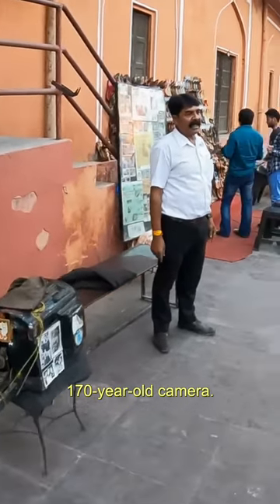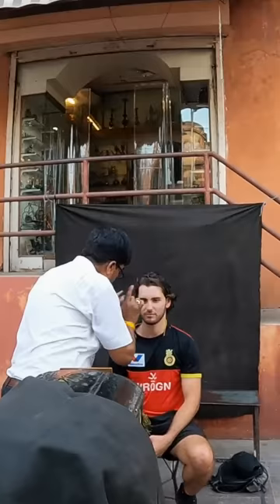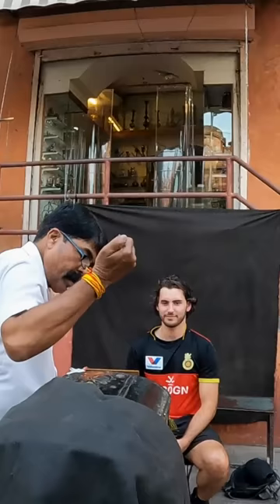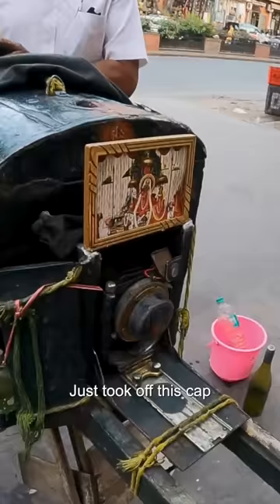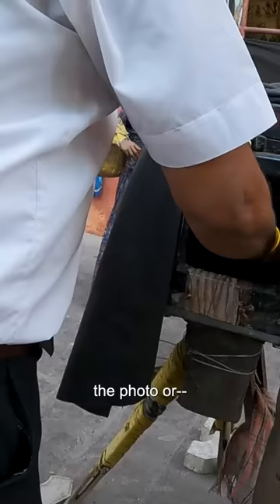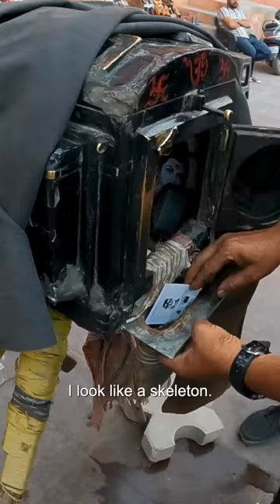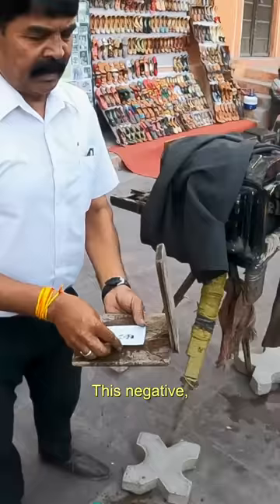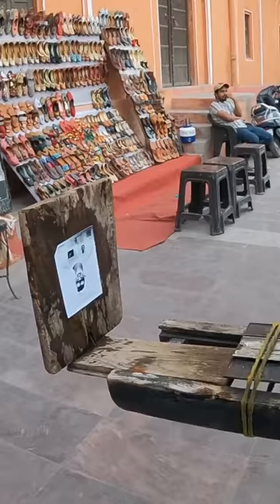Luke Damant gets a selfie from 180 year old camera in India 🇮🇳